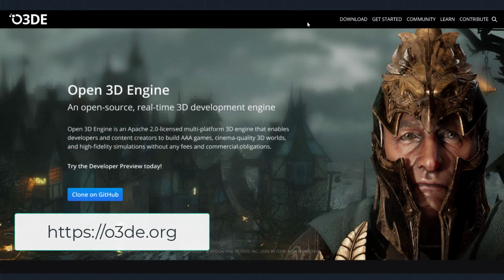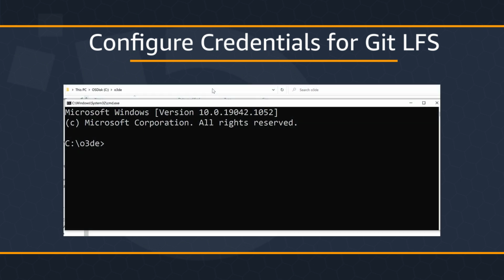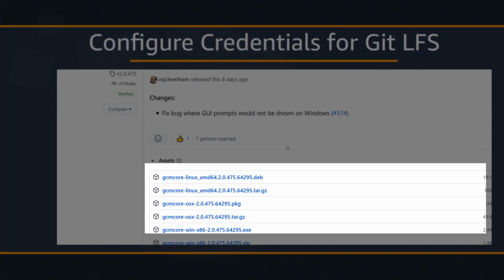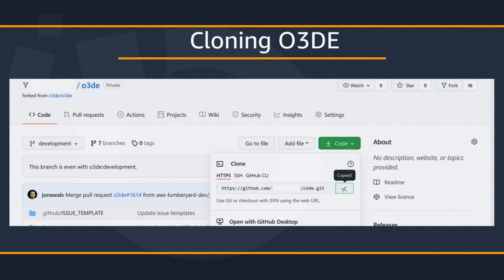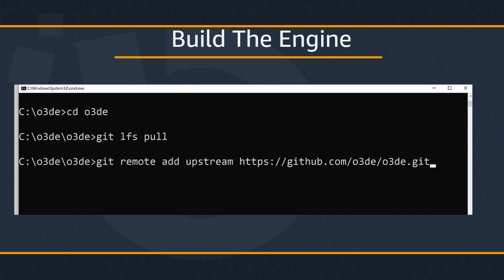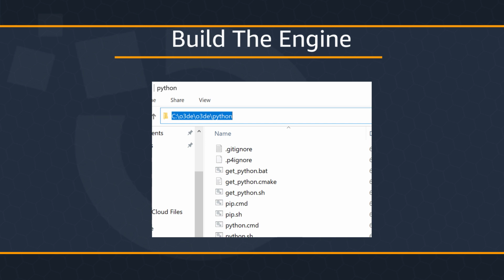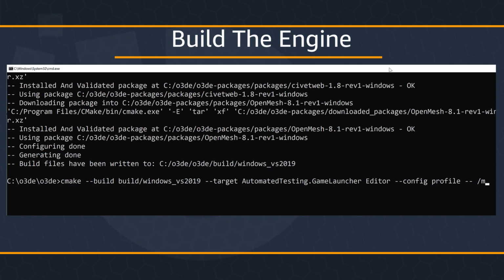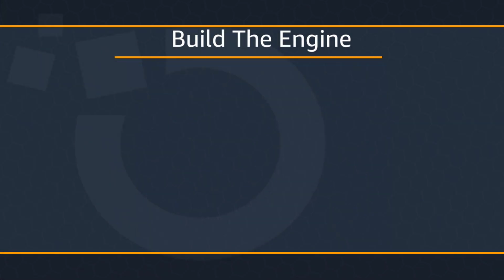Setting up O3DE from GitHub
A visual guide for how to install Open 3D Engine (O3DE) from GitHub. This video walkthrough covers configuring credentials for Git LFS, forking and cloning the O3DE GitHub repo, and how to build and register O3DE.

Speaker: Alex Damarjian, Technical Trainer (AWS Game Tech)

Chapters/Timestamps:
00:00 - Intro
00:57 - Software Prerequisites
02:01 - Configure Credentials for Git LFS
03:43 - Generate an Access Token
04:21 - Forking O3DE
04:52 - Cloning O3DE
05:37 - Reviewing local files and directories
06:16 - Verify upstream connection and sync latest files
07:11 - O3DE Packages
08:04 - Create Visual Studio Project
09:10 - Build the Engine
09:40 - Register the Engine

Around 5:35 - During the cloning process, you may have an additional pop up requesting for your LFS password. Use your GitHub username and your personal access token information for the password. You can see an example in the Developer Overview video